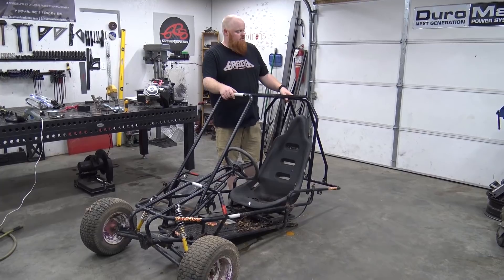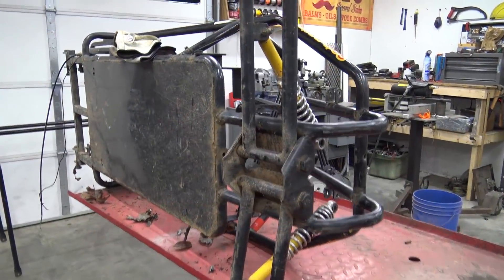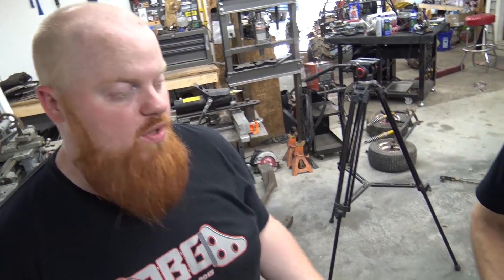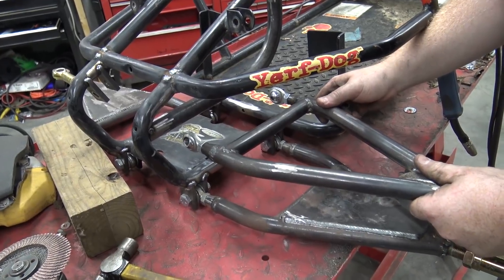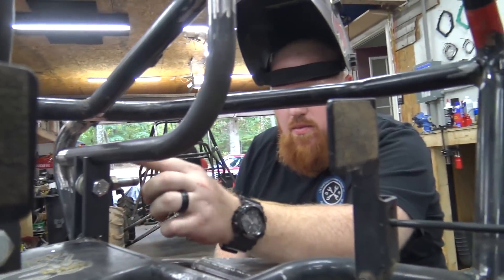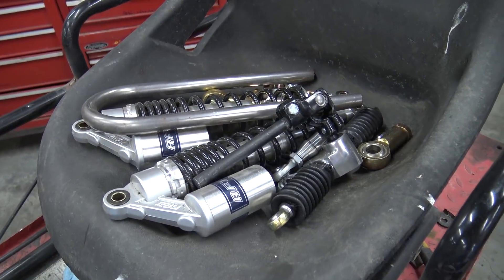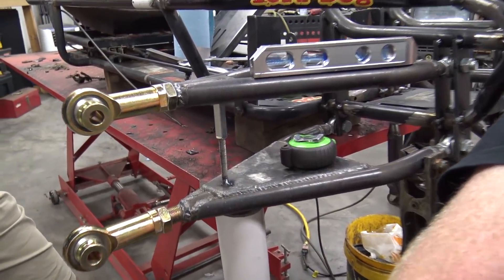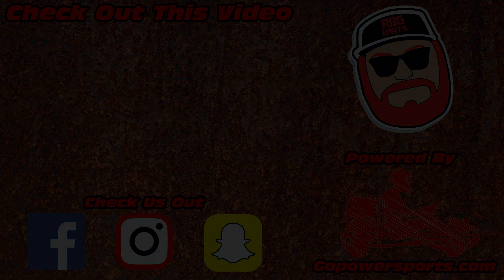Dual A Arm Front End ~ Yerfdog 3200 Build Ep1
Today, through trial and error, we mount our self-fabricated dual a arms on a Yerf Dog go kart for a customer.

Steering Rack
Steering U Joint Shaft
½” Heim Joints
¾” Heim Joints